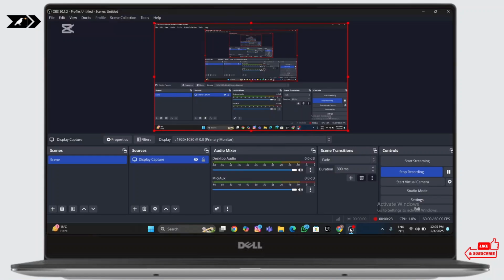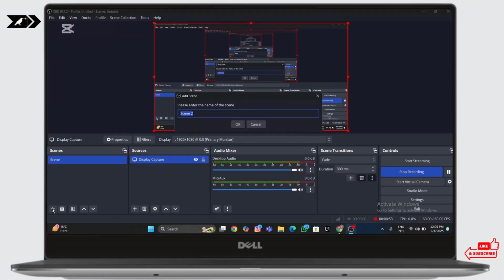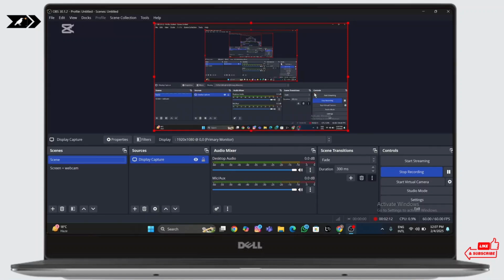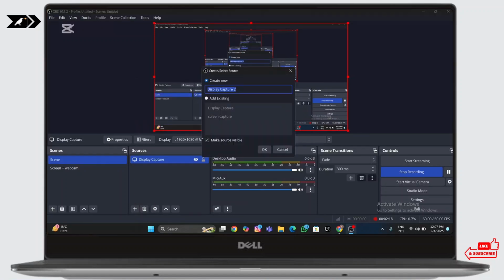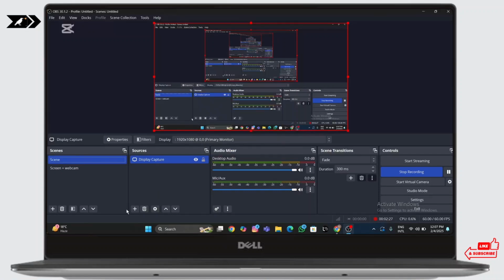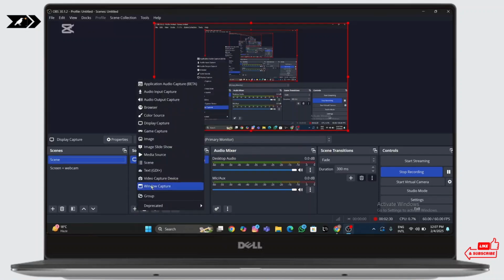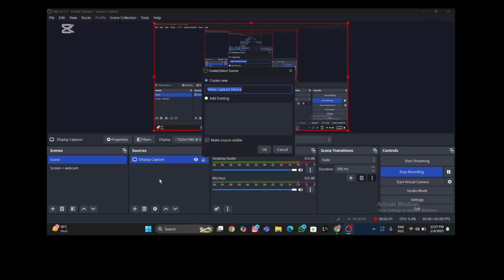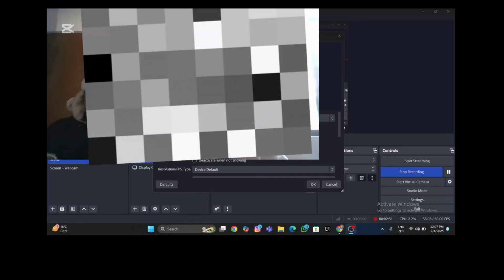How to Capture your Screen & your Webcam with OBS Studio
Want to capture both your screen and webcam at the same time using OBS Studio? This video will walk you through the steps to set up and capture your screen and webcam seamlessly. Whether you're asking, "How do I capture my screen and webcam together with OBS?" or need help configuring OBS Studio for dual capture, this tutorial will guide you through the process. Learn how to record or stream with OBS Studio and get the best quality for both your screen and webcam. Watch now to see how to capture your screen and webcam with OBS Studio!

Timestamps:
00:00 How to Capture Your Screen & Your Webcam with OBS Studio
00:06 How to Set Up Screen Capture in OBS Studio
00:12 How to Add Webcam to OBS Studio